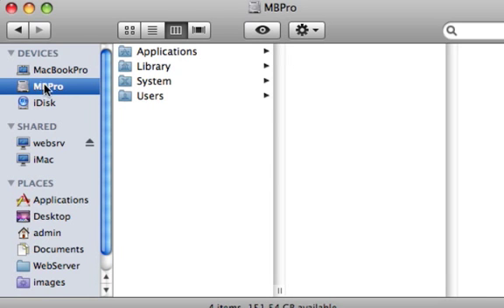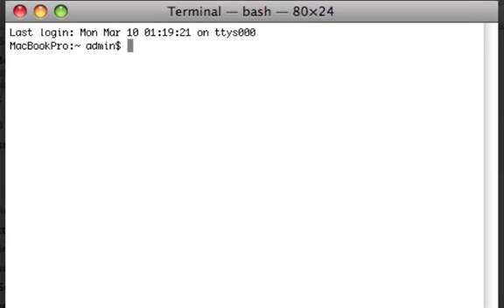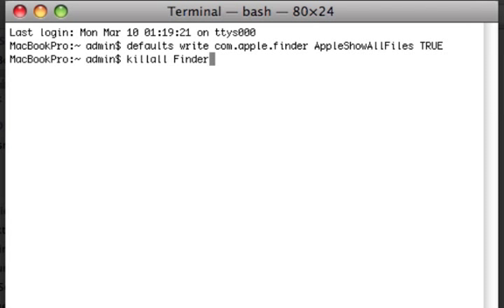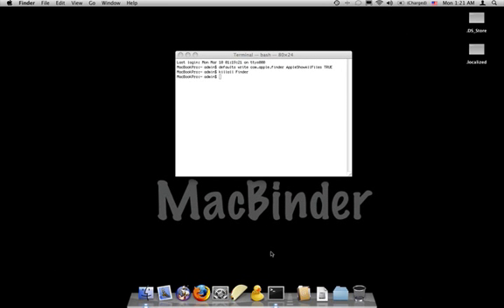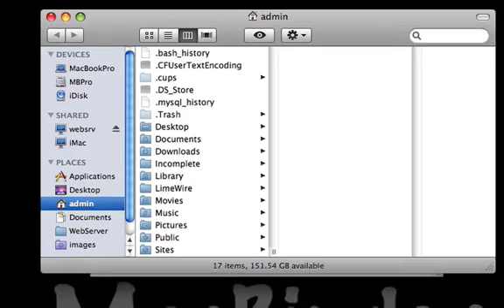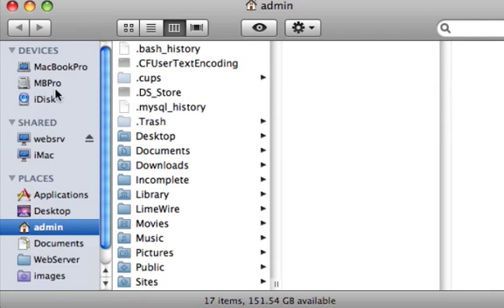Mac OSX Show Hidden system files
In this video from Macbinder.com We'll show you how to view system files which are normally hidden in OSX